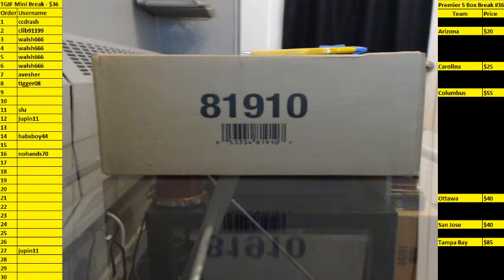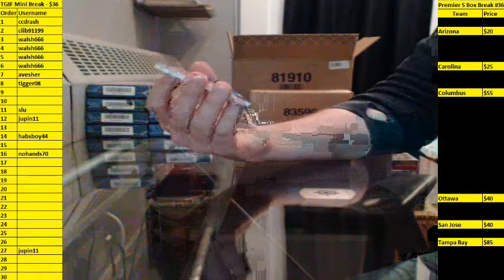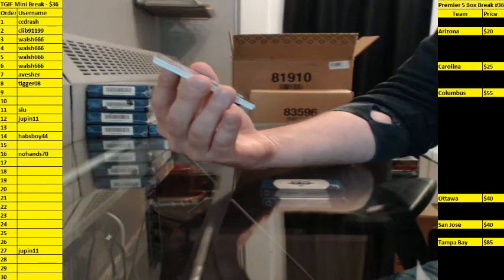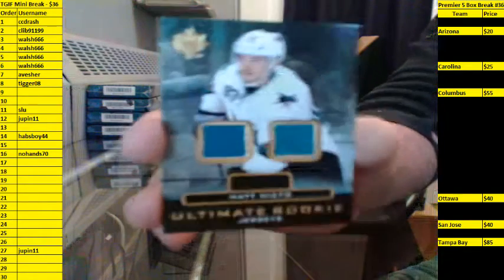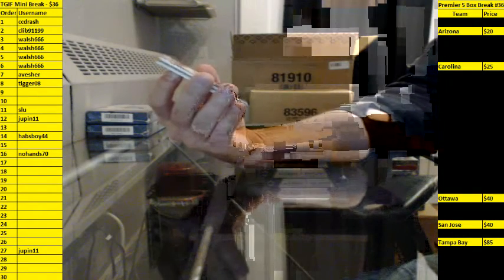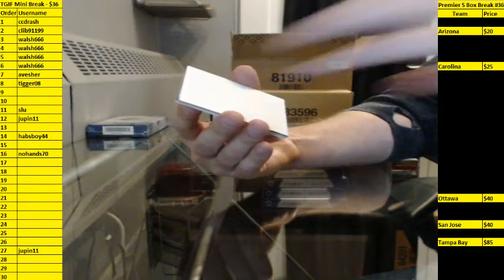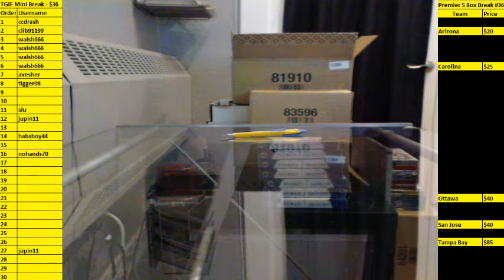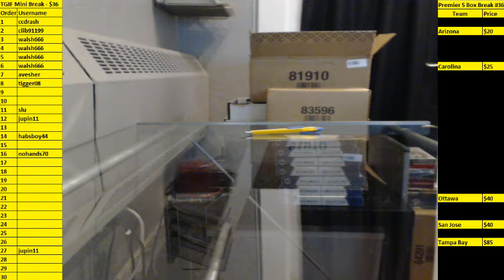13-14 Ultimate Collection Team Select Half Case #84